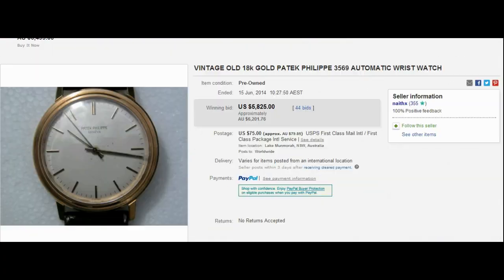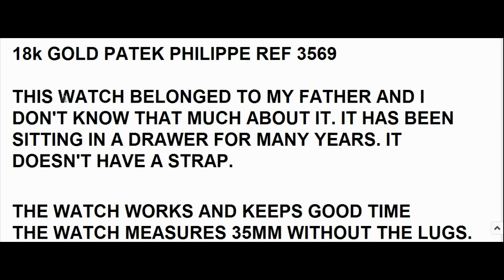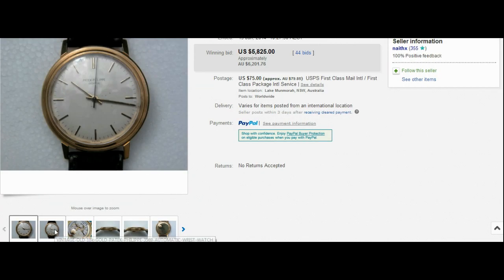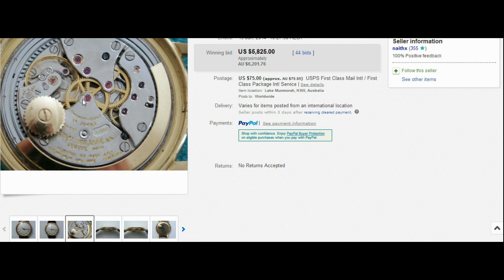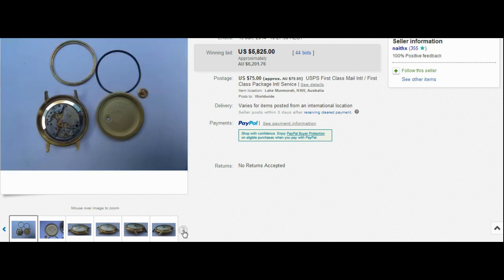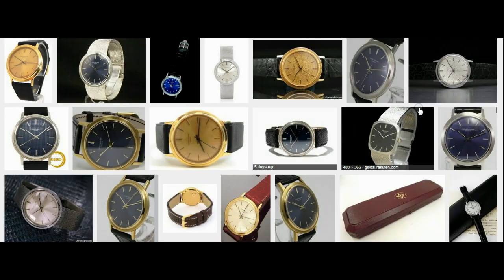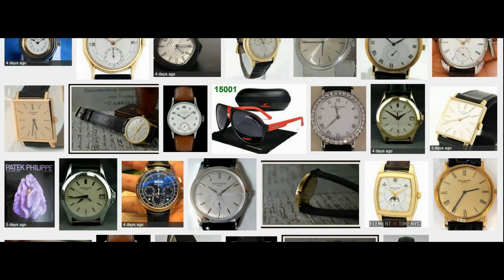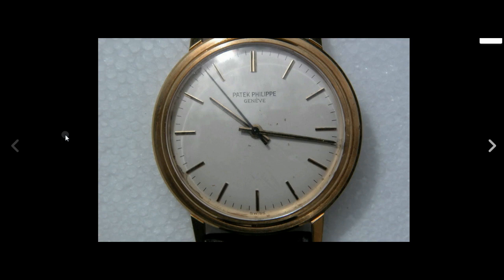BUYING ON EBAY - Vintage Patek Philippe 3569 Automatic Gents Watch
VINTAGE OLD 18k GOLD PATEK PHILIPPE 3569 AUTOMATIC WRIST WATCH
18k GOLD PATEK PHILIPPE REF 3569

THIS WATCH BELONGED TO MY FATHER AND I DON'T KNOW THAT MUCH ABOUT IT. IT HAS BEEN SITTING IN A DRAWER FOR MANY YEARS. IT DOESN'T HAVE A STRAP.

THE WATCH WORKS AND KEEPS GOOD TIME
THE WATCH MEASURES 35MM WITHOUT THE LUGS.

THE WATCH IS SOLD AS IS/AS SEEN IN THE PICTURES ATTACHED... NO RETURNS.

I SHIP TO MOST LOCATIONS VIA AUSTRALIA POST COURIER SERVICES OR THE ITEM CAN BE PICKED UP IN PERSON ON THE CENTRAL COAST OR IN SYDNEY.